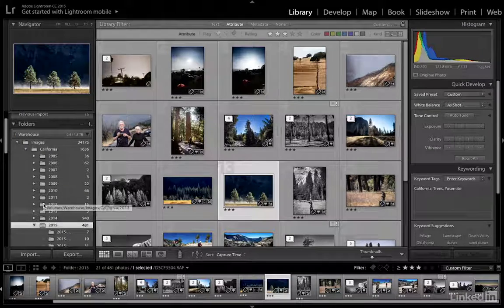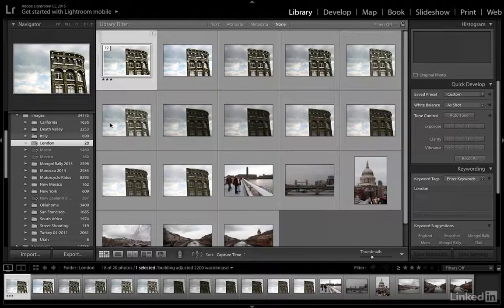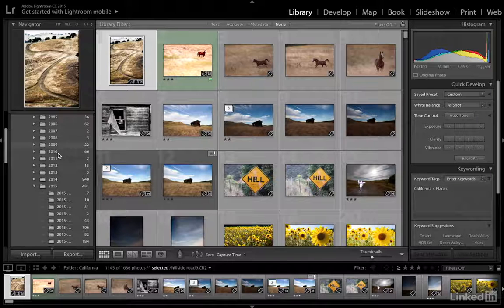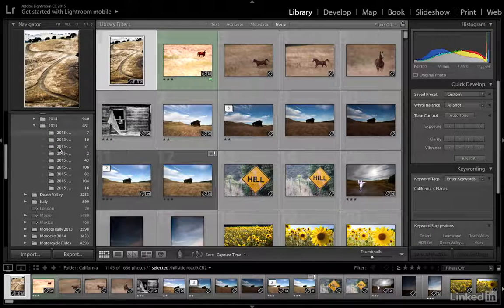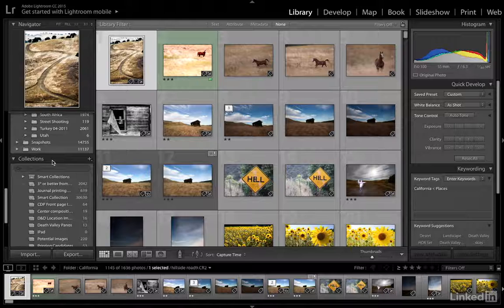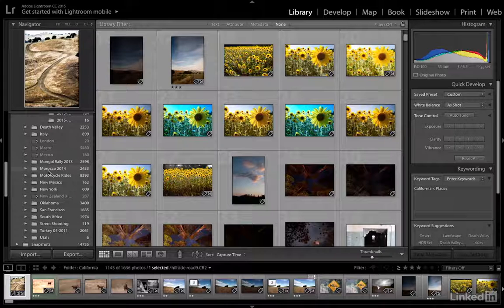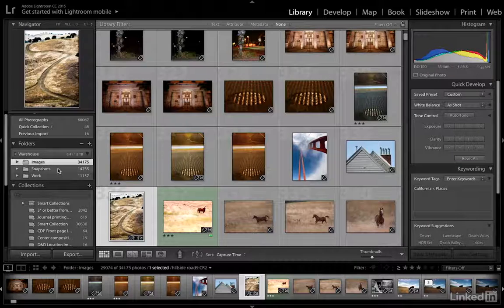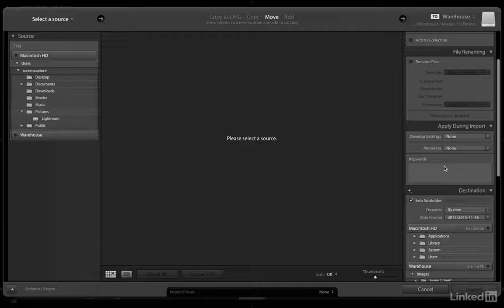Import and organize images